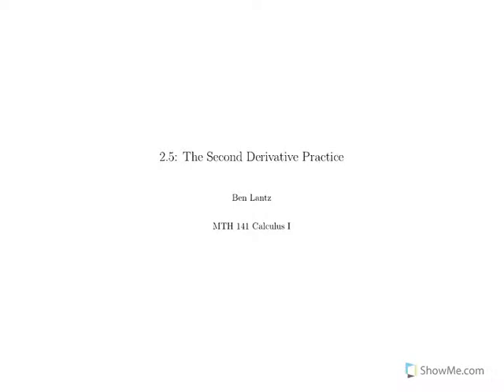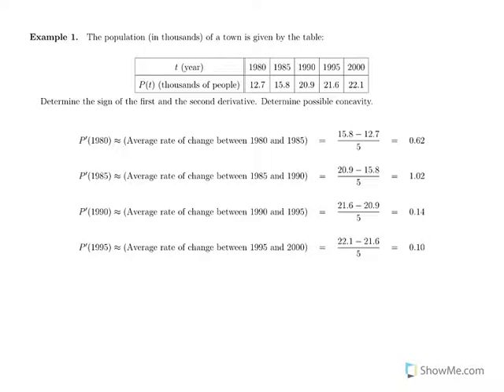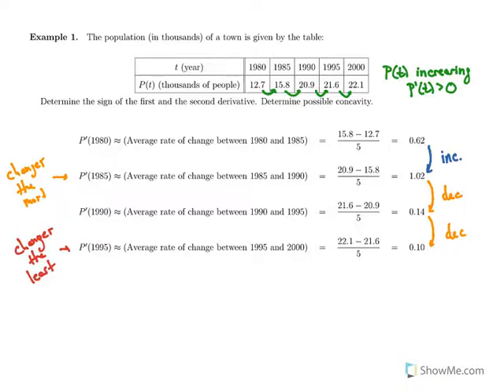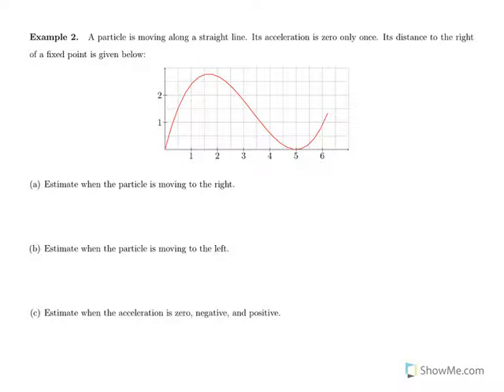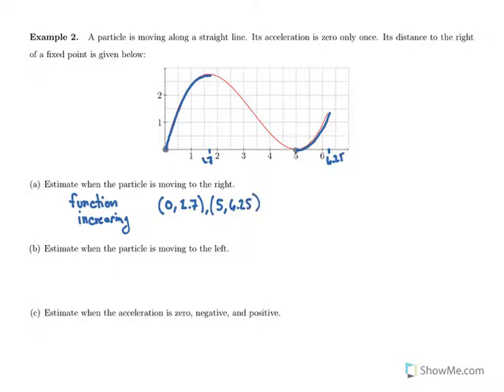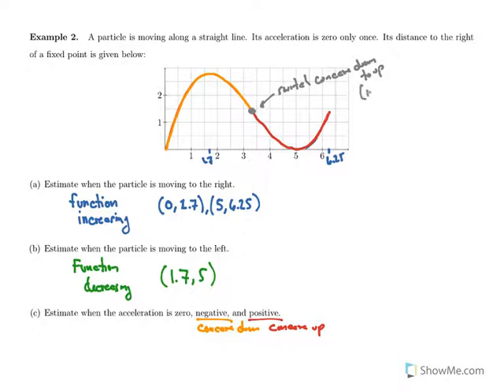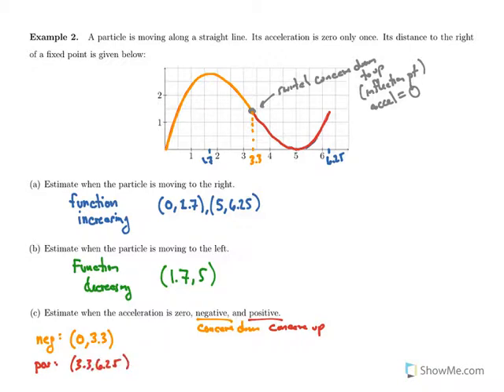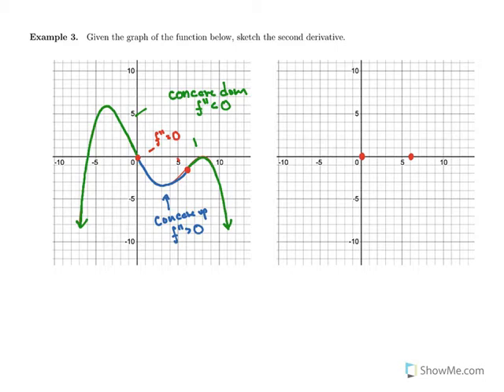MTH141 2.5 The Second Derivative Practice